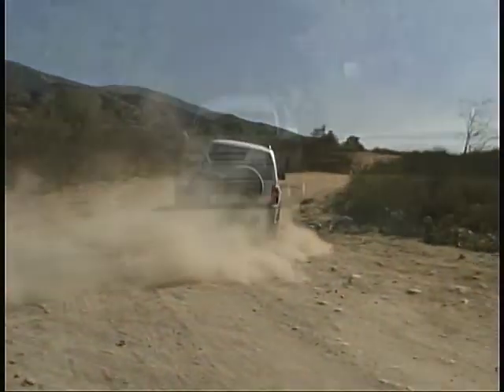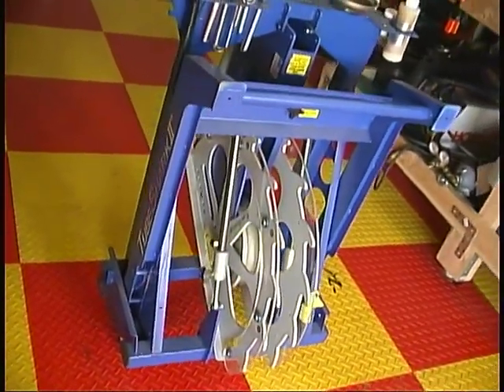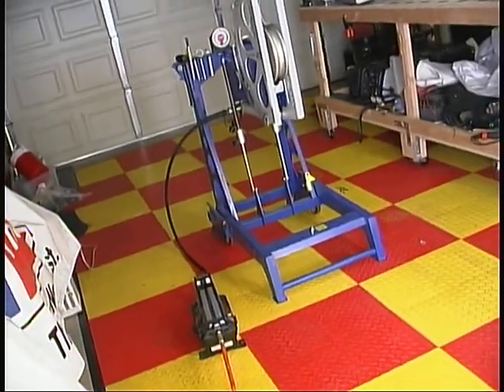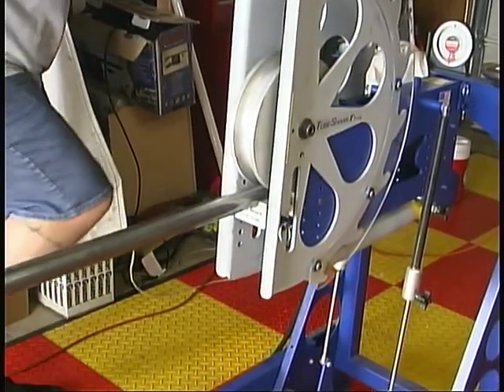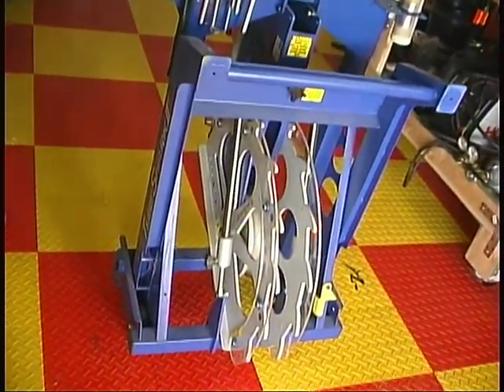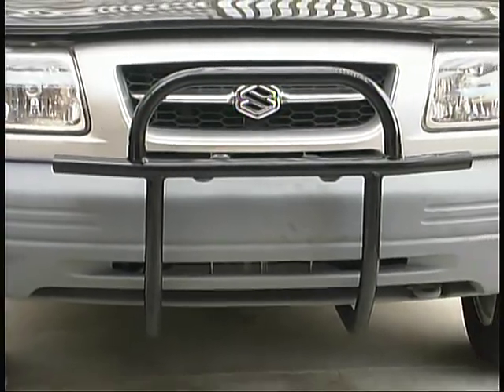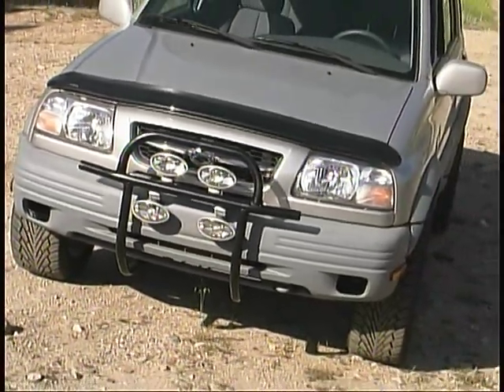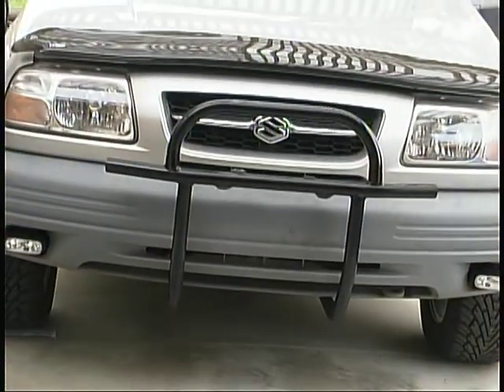2000 Suzuki Grand Vitara Project update from Sport Truck Connection Archive road tests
2000 Suzuki Grand Vitara Project Vehicle update on custom bumper override from archives of Sport Truck Connection Television